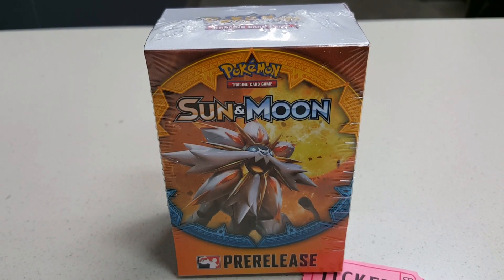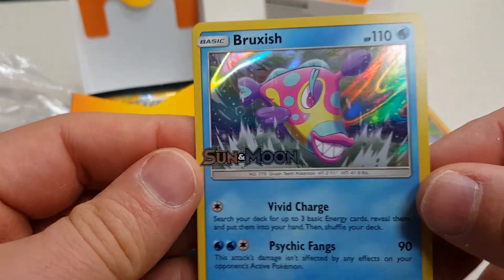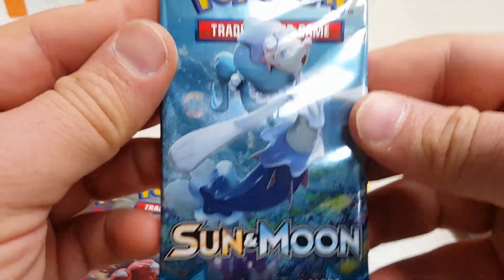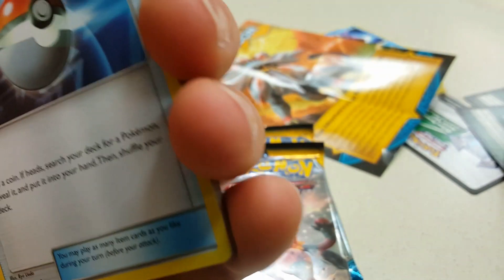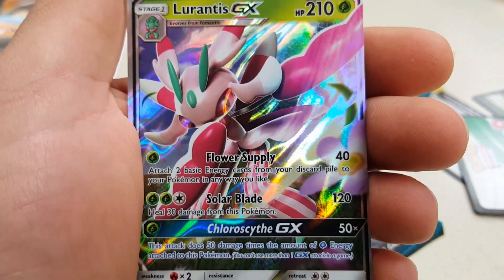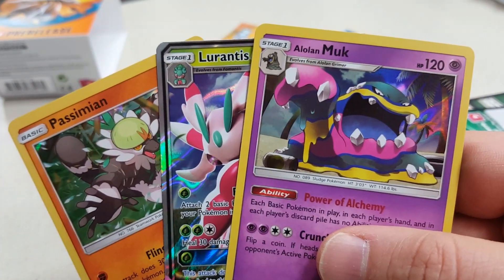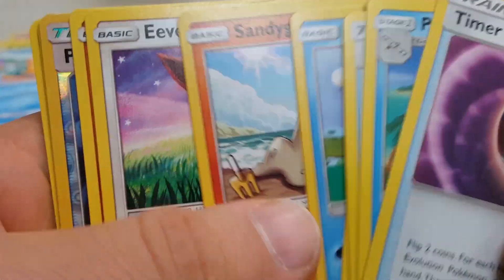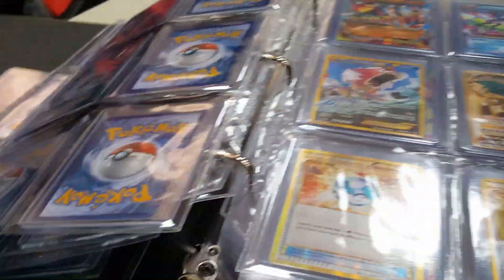Pokemon Sun and Moon Prerelease Pack Unboxing !!!-- Promo and GX PULL ?!!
Hello Everyone ! Yesterday i attended the Pokemon Sun and Moon Prerelease at a League Premier event. I shot footage of the Unboxing. The prerelease pack has the Promo , 22 card , and 4 sun and moon booster packs ! Thanks to Alex and Colt for all their help and showing me their card !